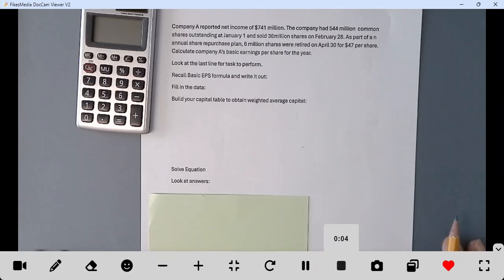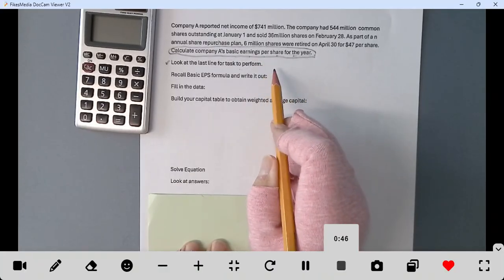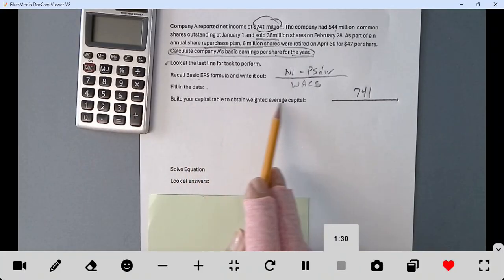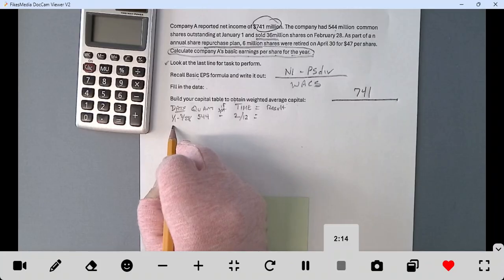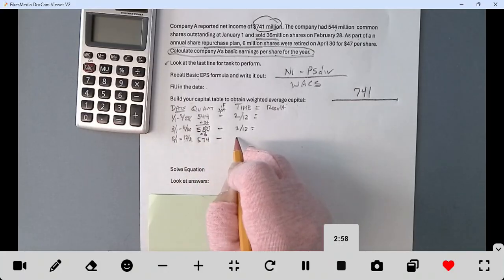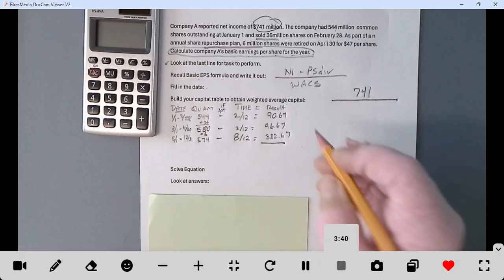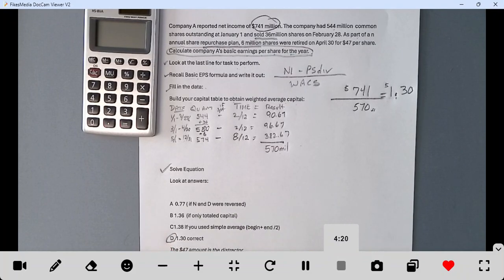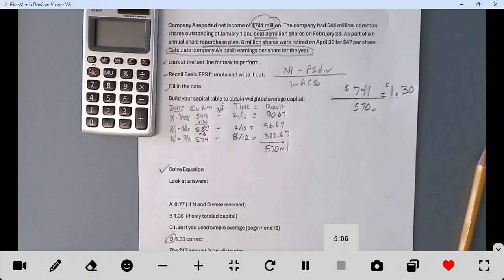Basic earnings per share. First step.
Demonstration and illustration of a basic earning per share with capital transactions. The Basic earnings per share is first step to solving diluted earnings per share.